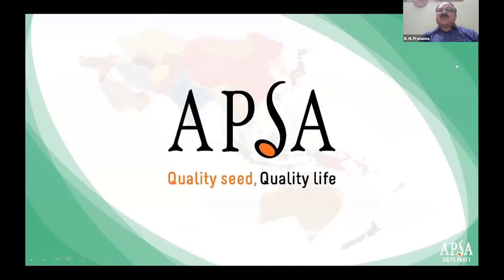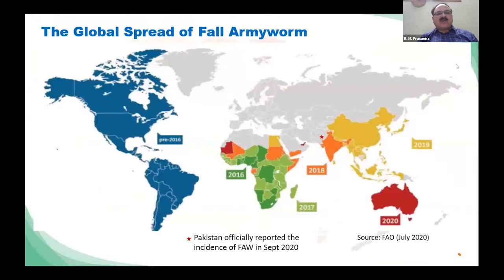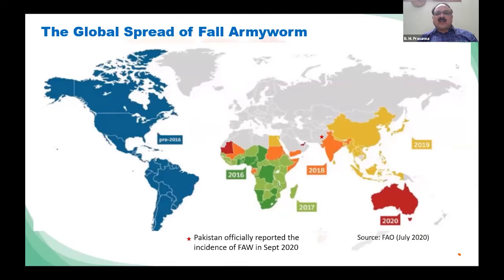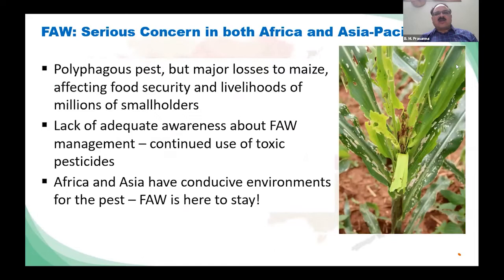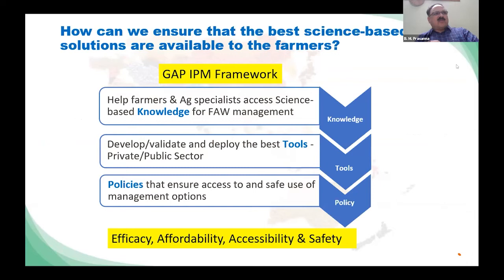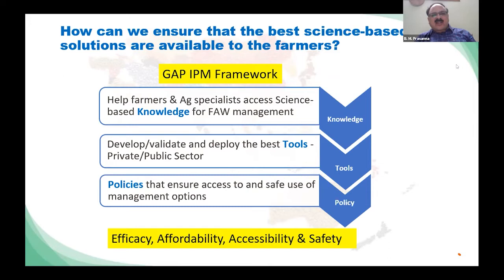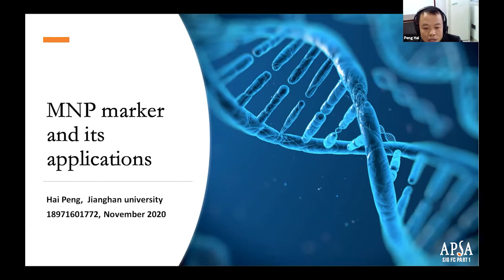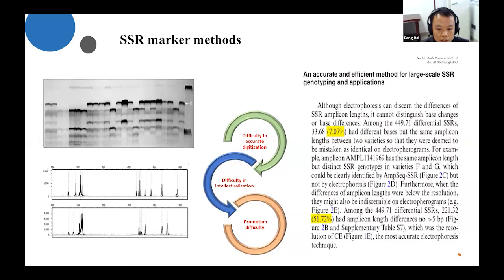SIG FC 25Nov2020 Part1